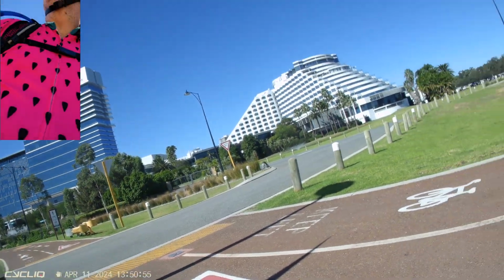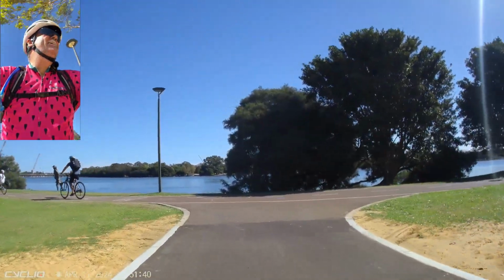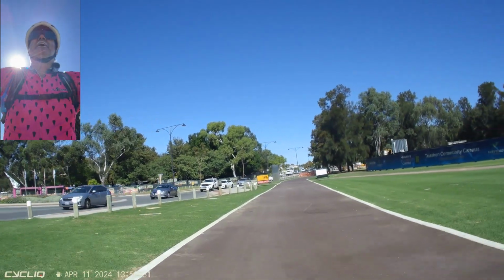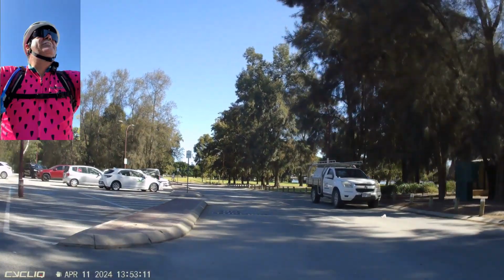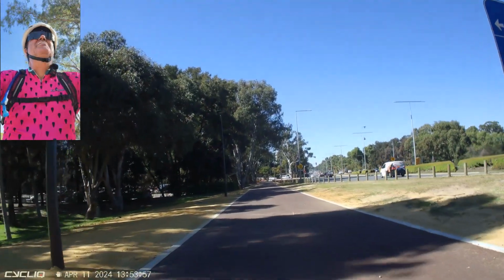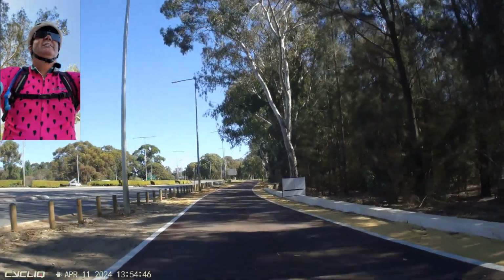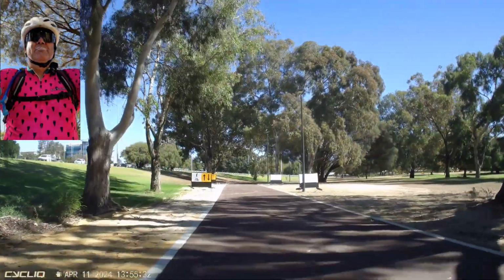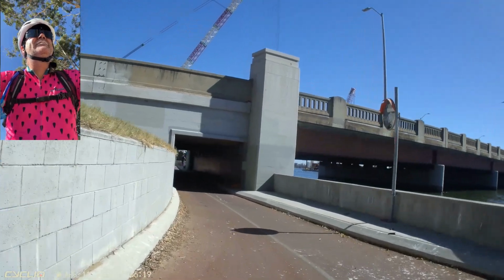Burswood Park - the frustration of a bike path that looks finished, but isn’t open yet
This new bike path seems to be nearly complete, but sections of it are still closed off. There were lots of people working on it last week, but they've almost all disappeared and you have to wonder what needs to be done to finish it off and who will be doing the work?